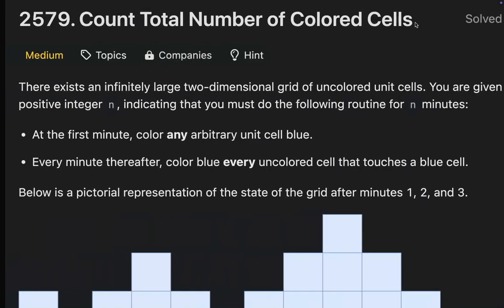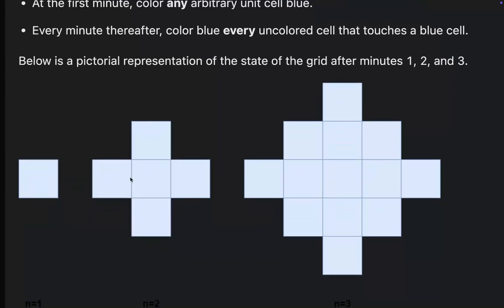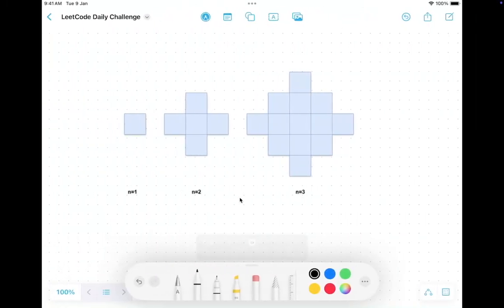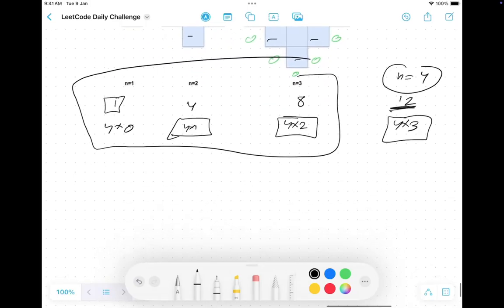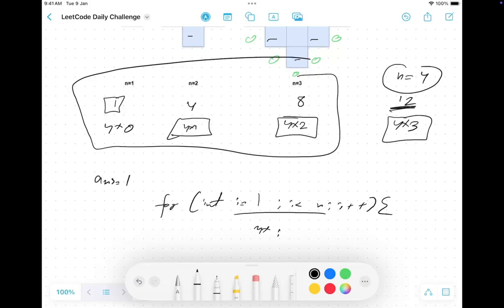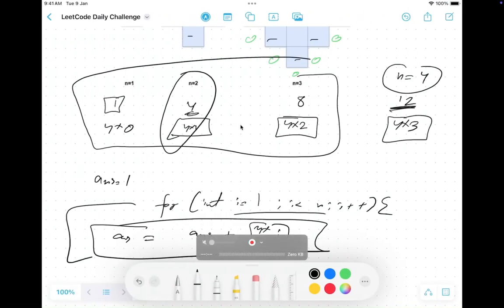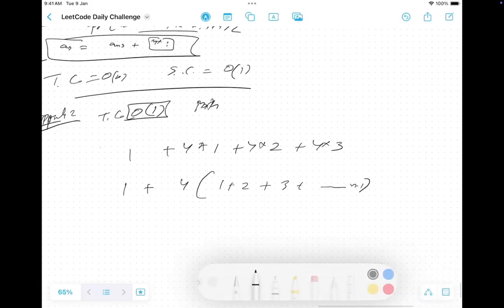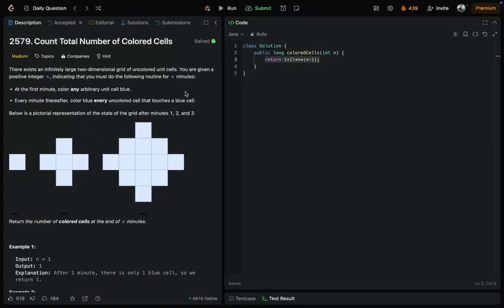2579. Count Total Number of Colored Cells | 05/03/2025 | LeetCode | Daily Challenge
Timestamp:
00:00 - Explanation
01:32 - Approach
05:18 - Code